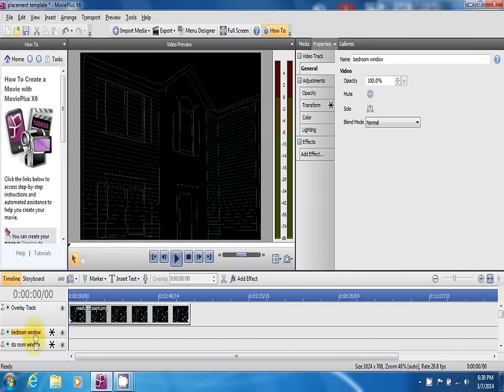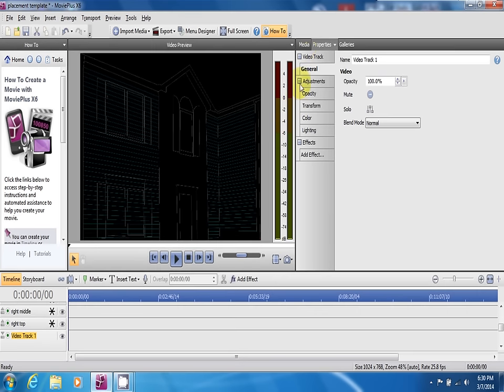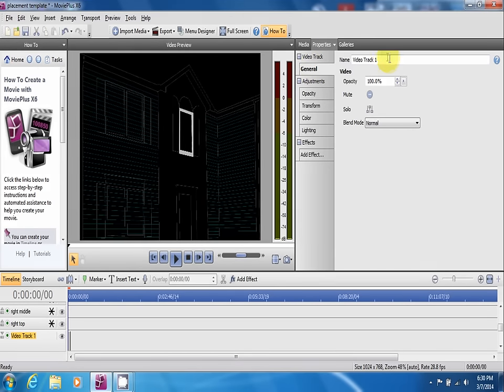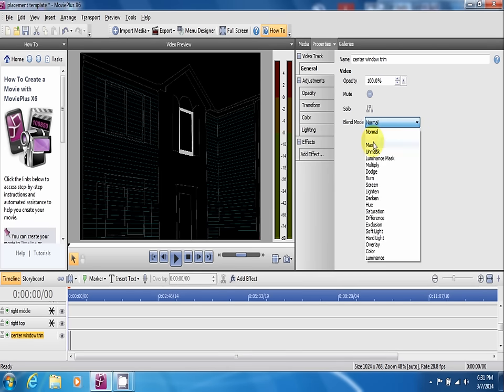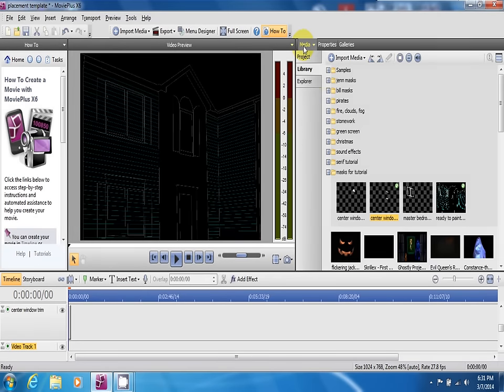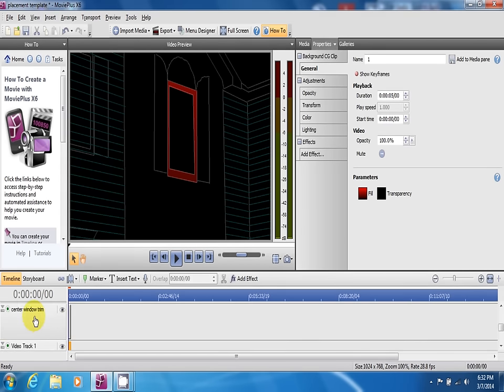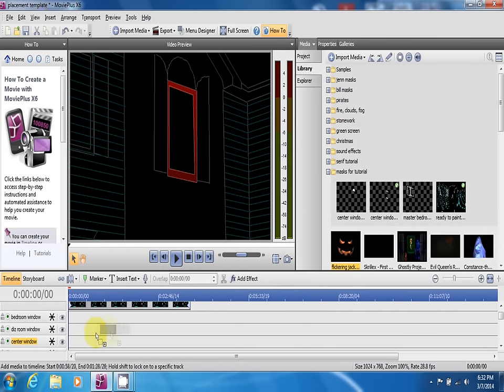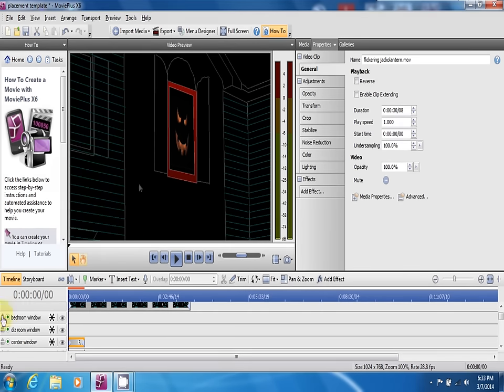Projection mapping. Using masks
I had to break down the steps for using Serif as I was having PC issues.